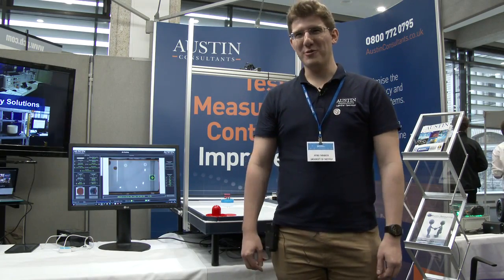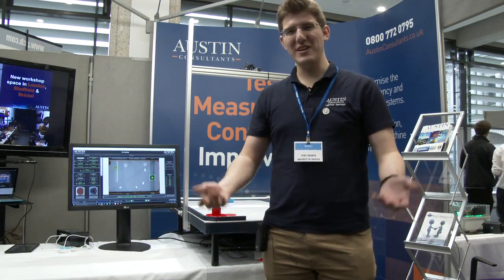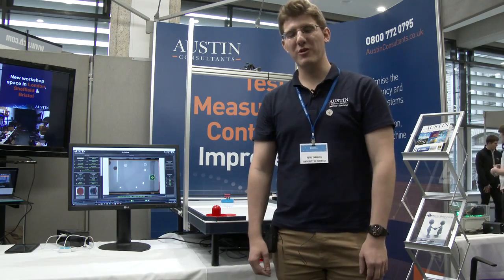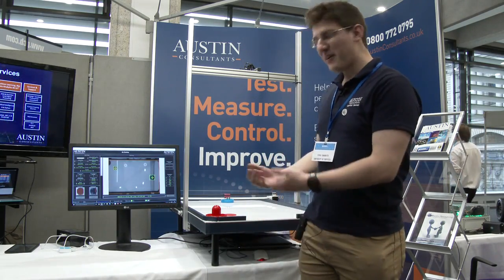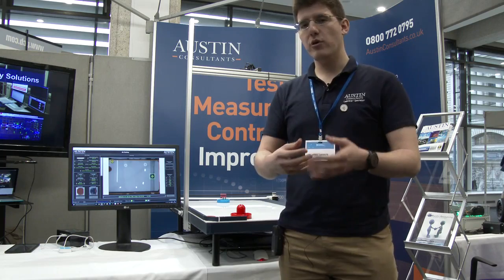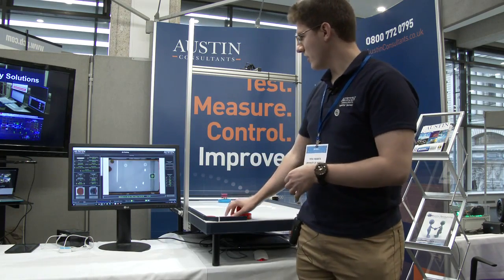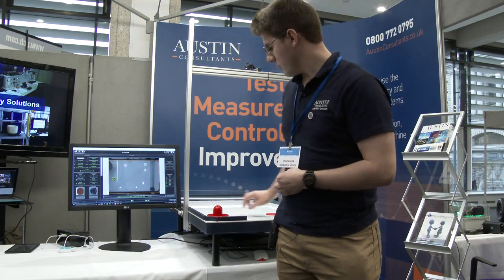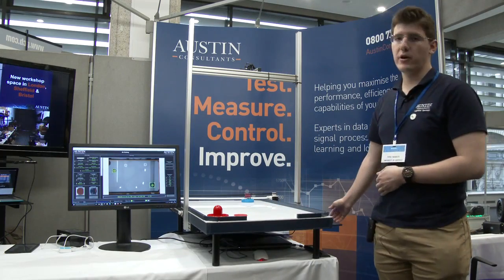NI LabVIEW Vision Demo - Robot playing Air Hockey - NI Days 2015: Petru Tarabuta, Austin Consultants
In this video, Petru Tarabuta from Austin Consultants plays air hockey against a robot! The system uses the NI LabVIEW Vision tools running on a laptop to perform high speed object and pattern matching at scan rates of up to 60fps to follow both the Puck and the Robot Pusher.